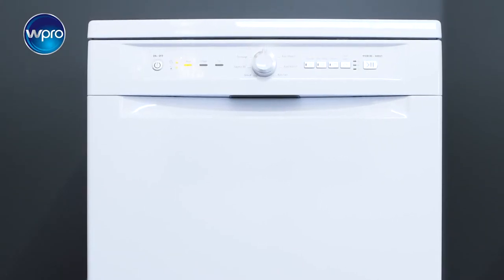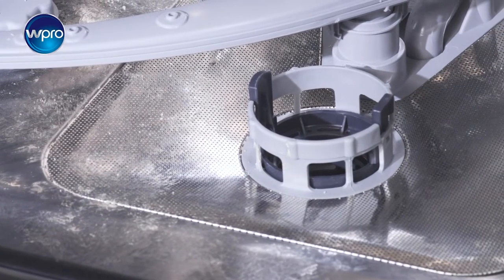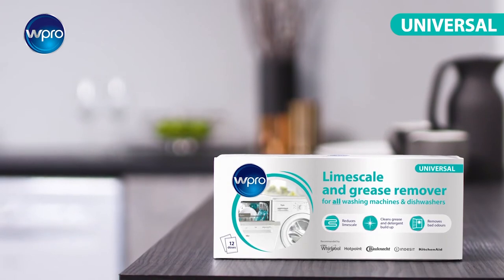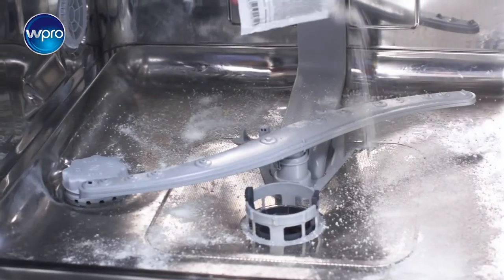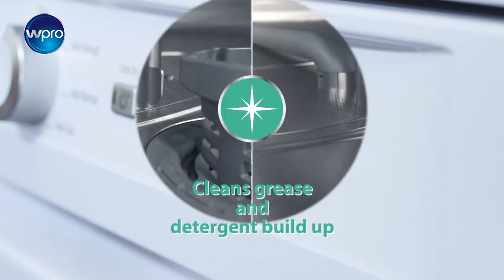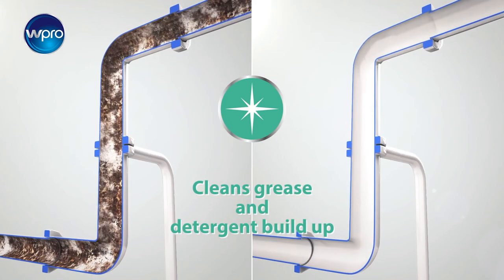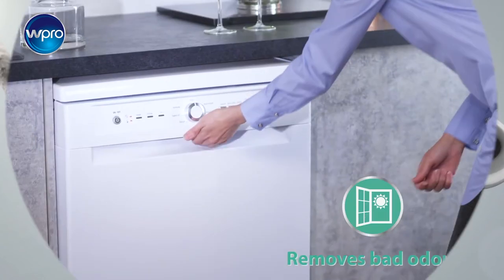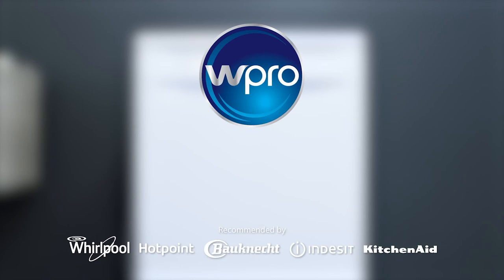WPRO Dishwasher Limescale & Grease Remover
Professional results. Always.